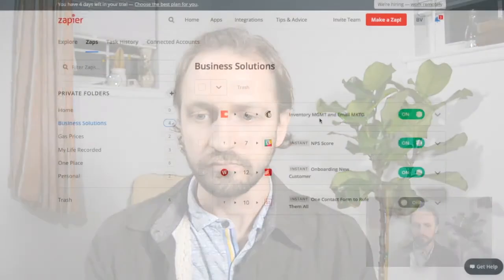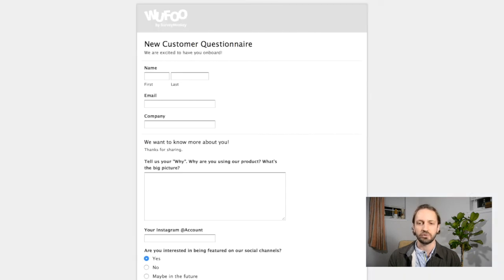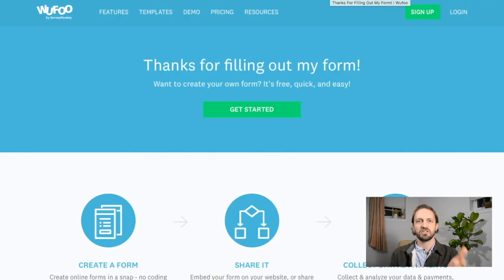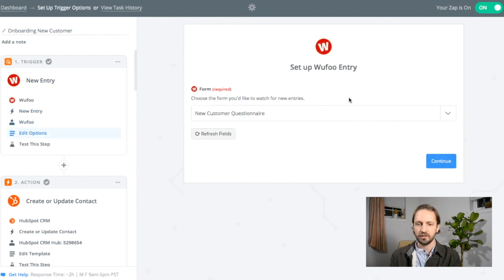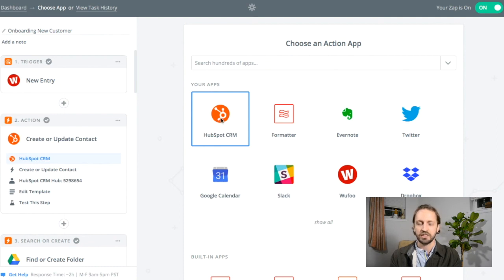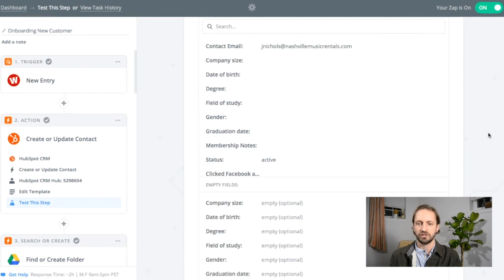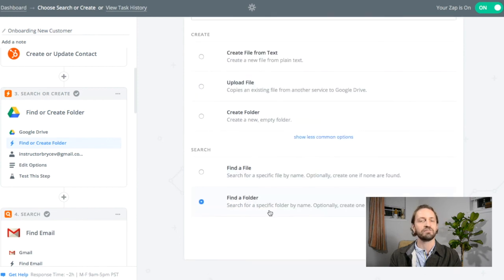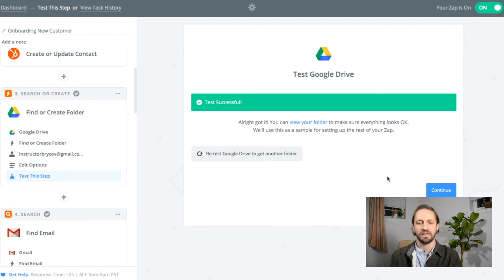Zapier: Onboarding a New Customer - Part 1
In the first part of this Zapier automation, we begin to create a complex zap that starts with a questionnaire. Video 39/45.